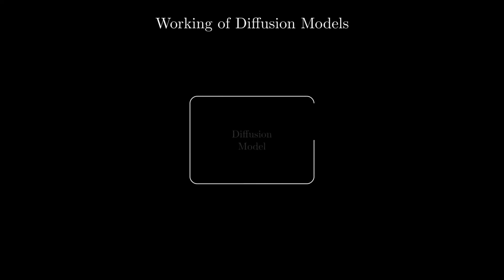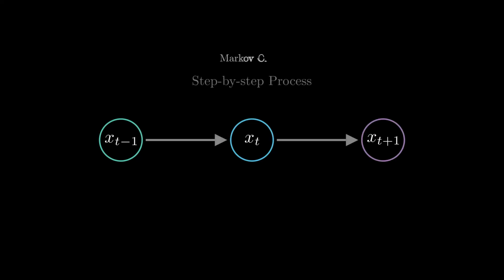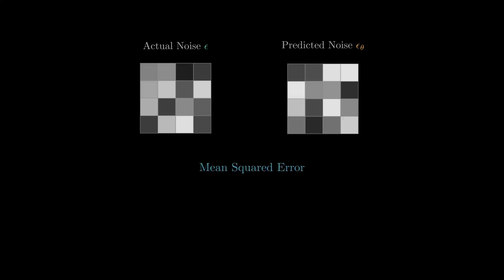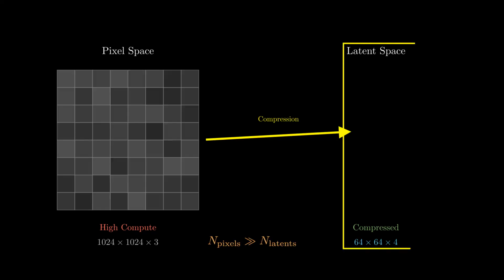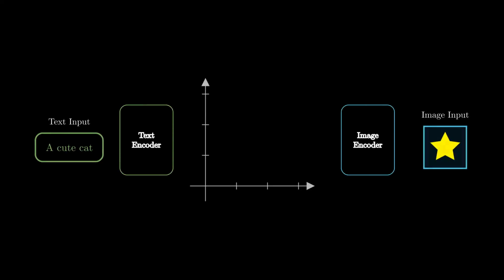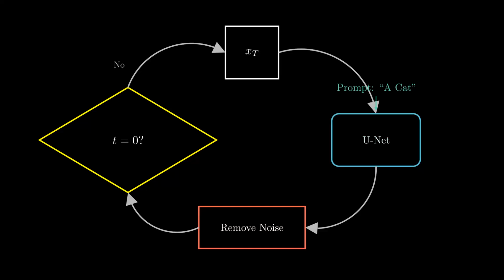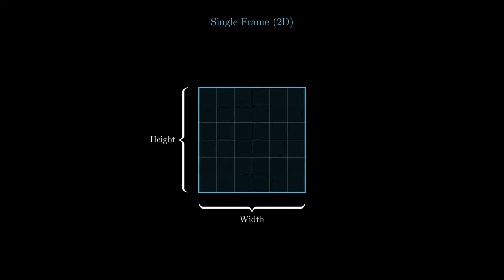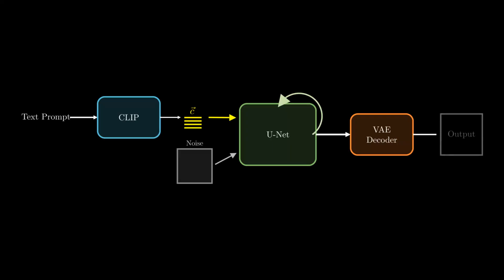How Diffusion Models Work (AI Image Generation Explained)